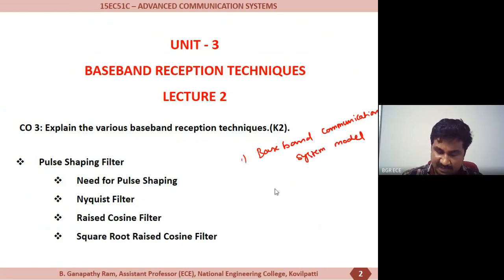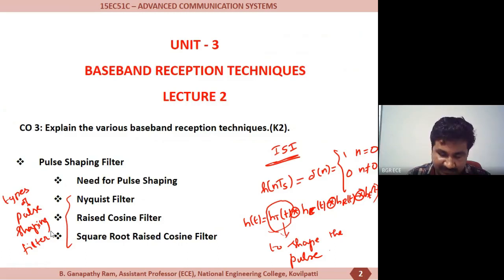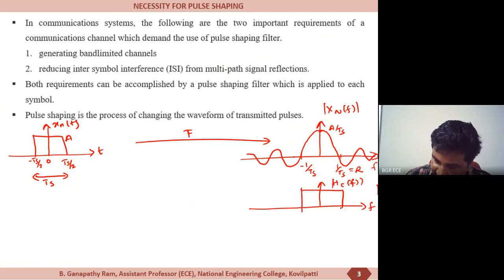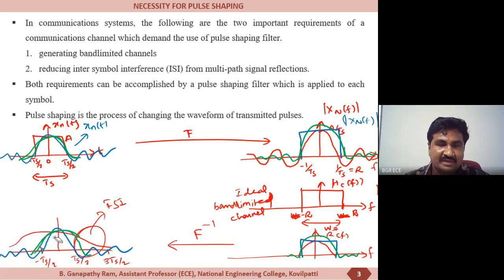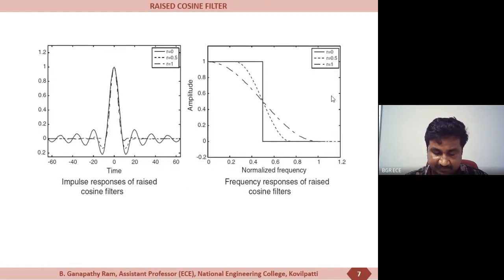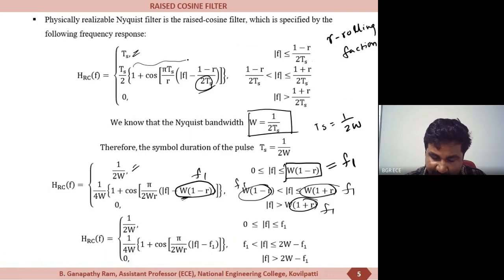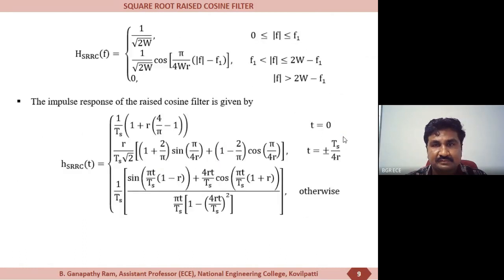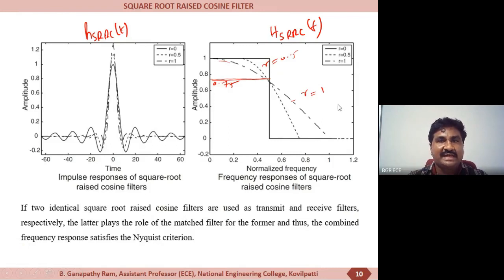ADVANCED COMMUNICATION SYSTEMS - UNIT 3 LECTURE 2 - PULSE SHAPING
This video lecture deals about the pulse shaping process and its necessity. Different types of pulse shaping filters such Nyquist filter (ideal pulse shaping filter), Raised Cosine filter and Square Root Raised Cosine filter are discussed. The frequency response and impulse response of these three pulse shaping filters are described.